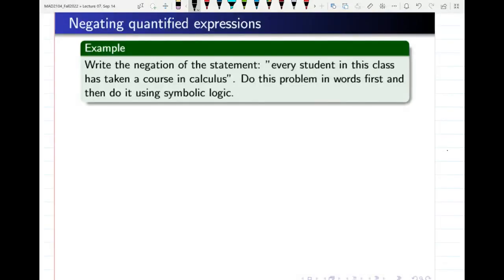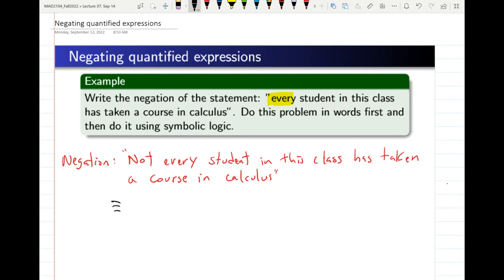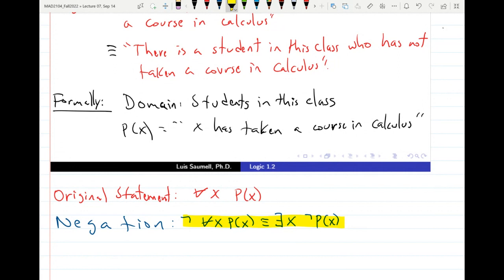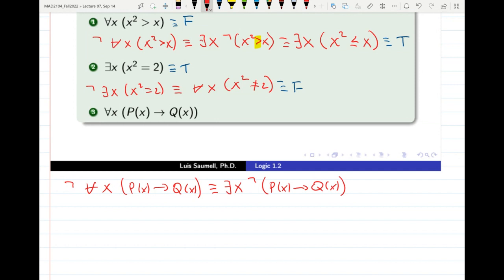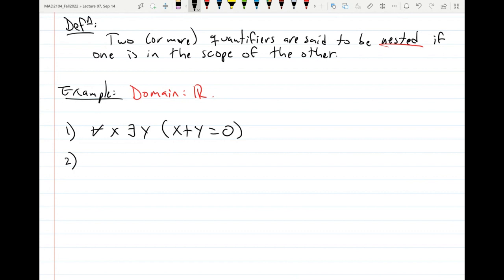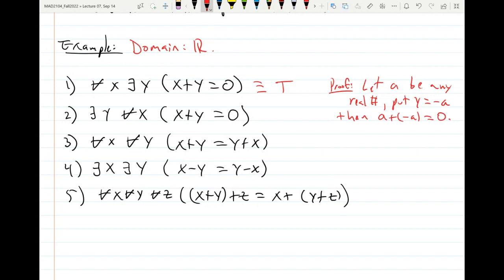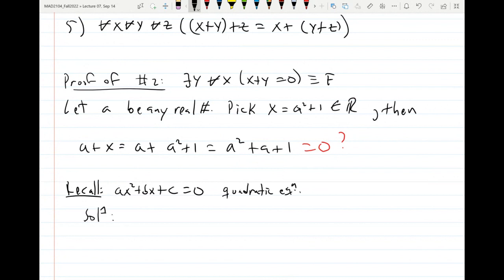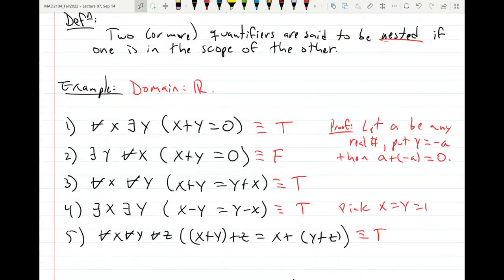Discrete Mathematics - Negating Quantifiers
In this lecture we discuss how to negate quantified propositions. We also discuss nested quantifiers.